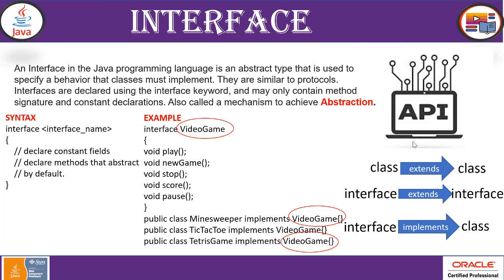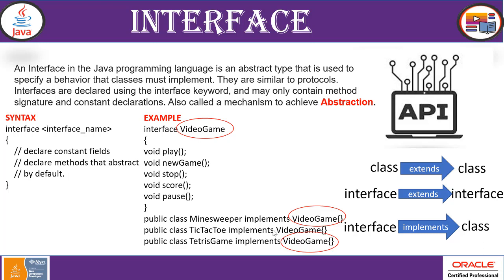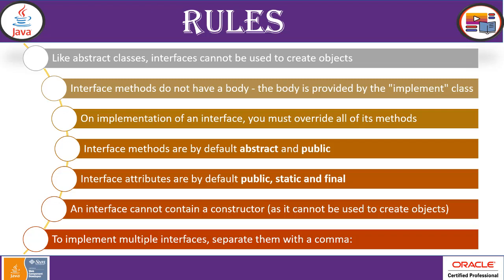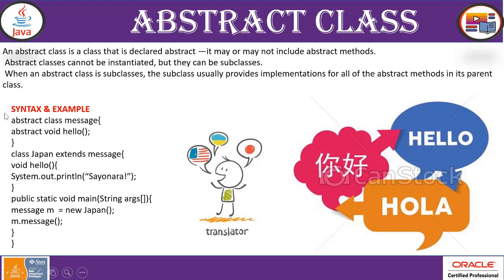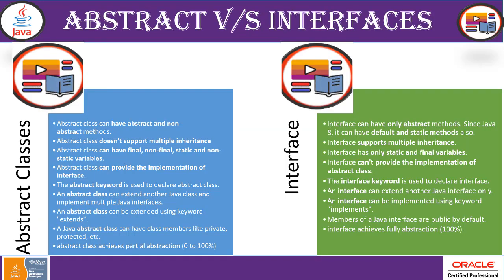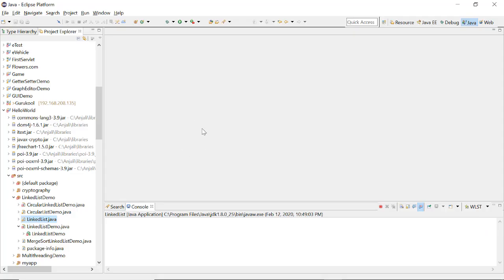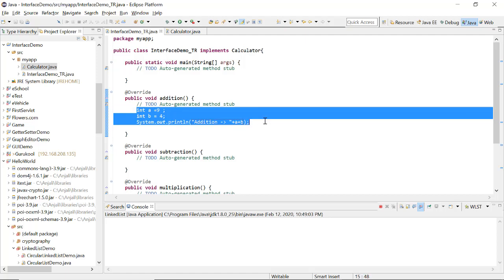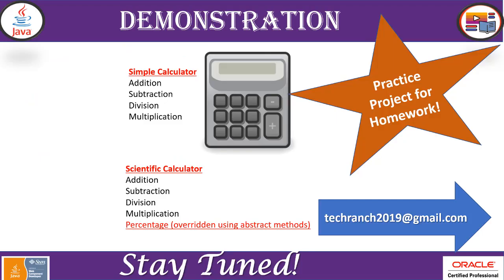Learn all about Interfaces in Java | Core Java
@TechRanch  Welcome to Tech-Ranch! Today we are presenting an informative session about Interfaces in Java with lots of examples and practice coding with important facts how interfaces different from Abstract Classes. Please provide your precious feedback in comment section to improve learning experience.